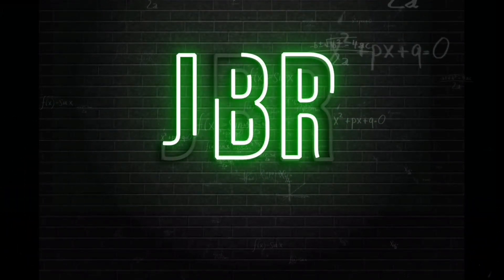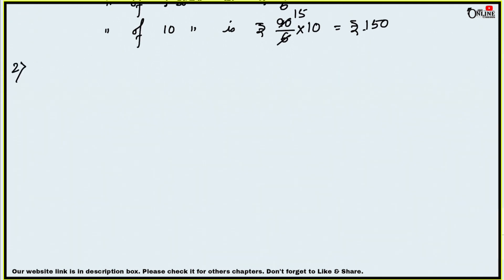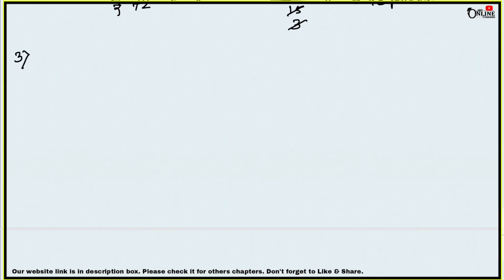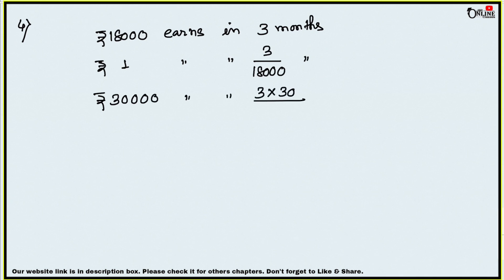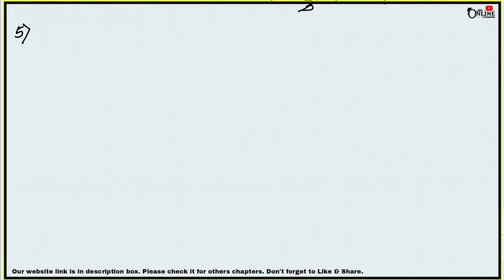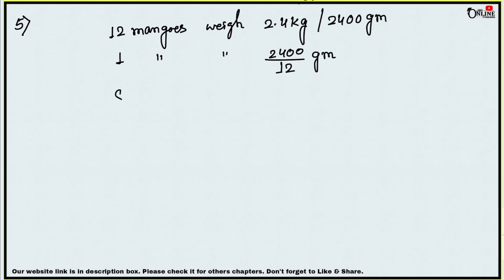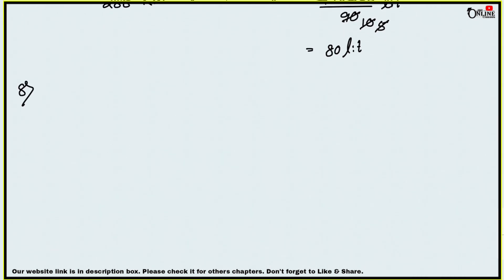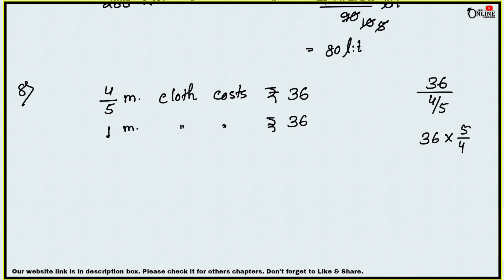ICSE CLASS 7 EX-6.3(FULL) RATIO & PROPORTION | ML AGGARWAL SOLUTION | JBR ONLINE CLASSES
●CHAP- RATIO & PROPORTION

⭕Exercise-Wise❎